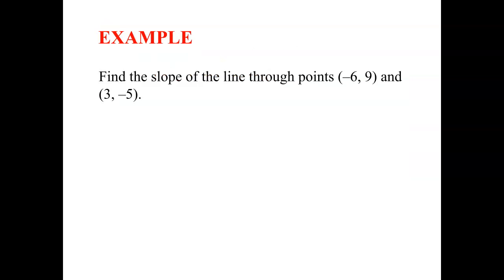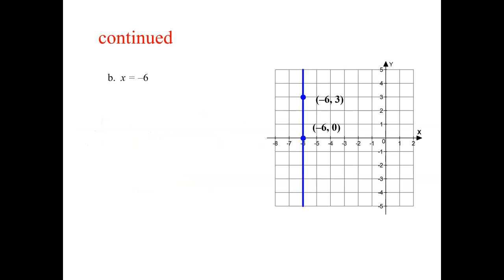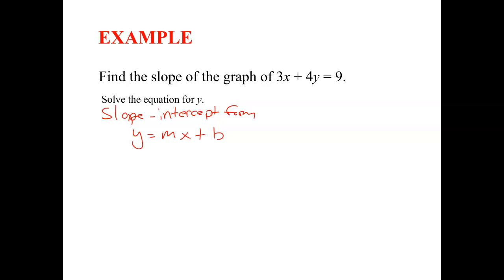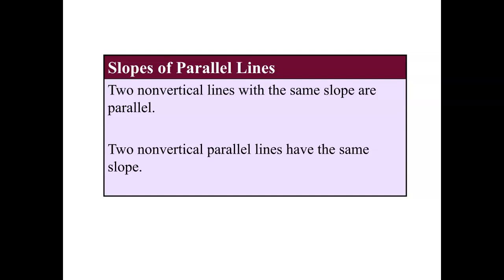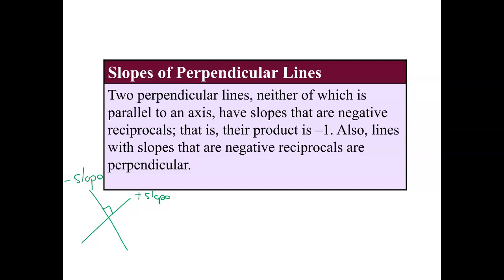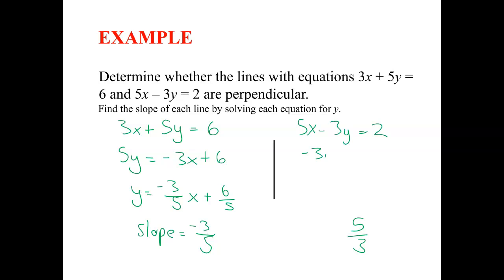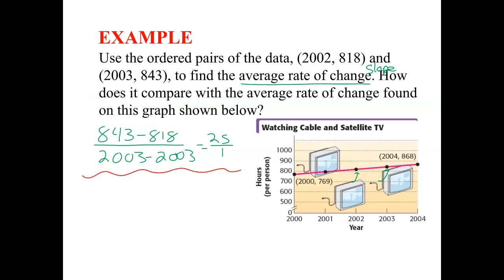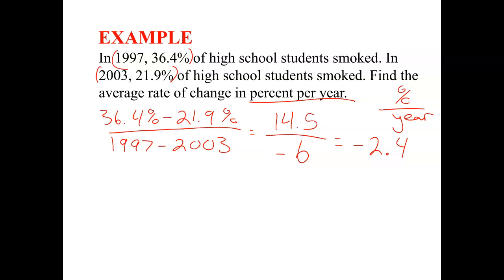MCR 3.2 Slope